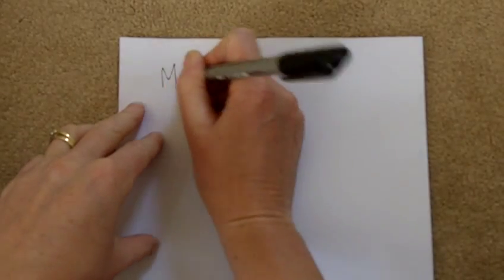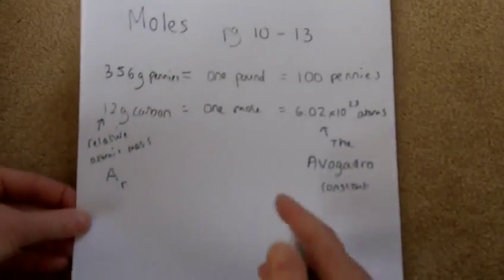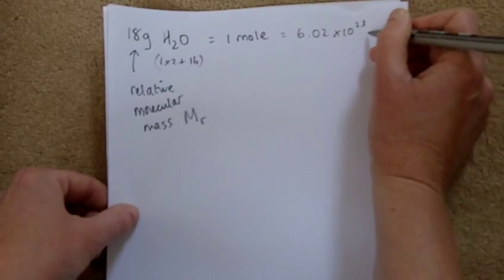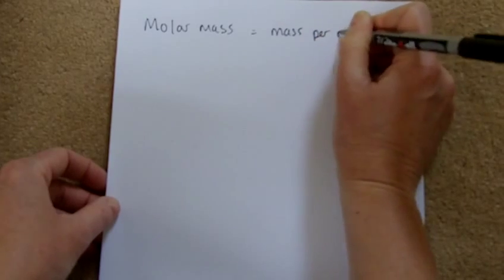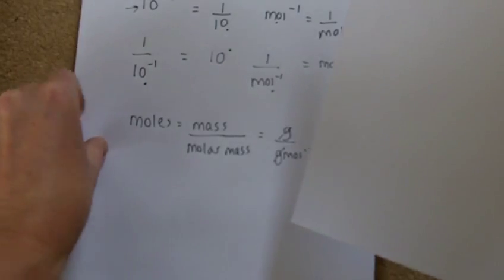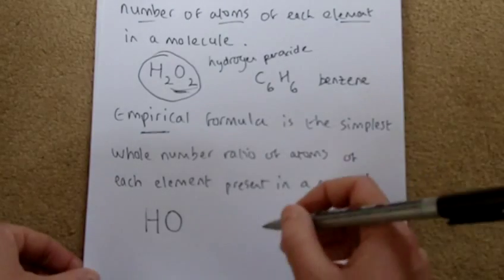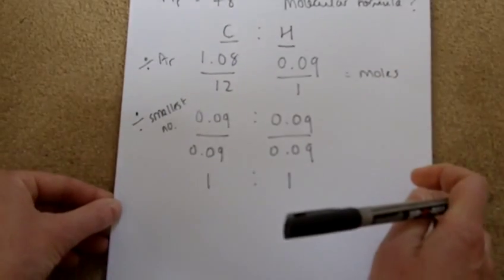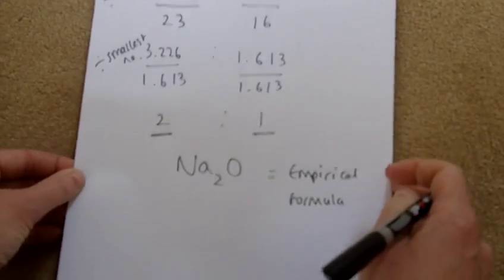Moles and types of formula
What is a molecular formula?